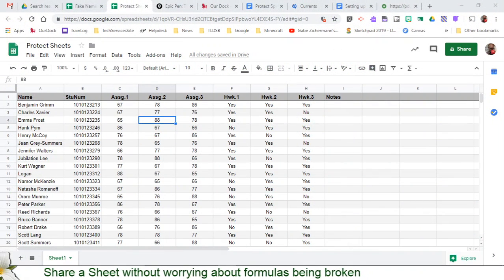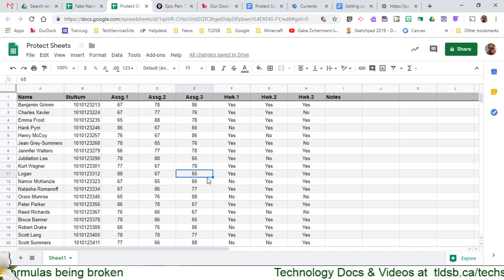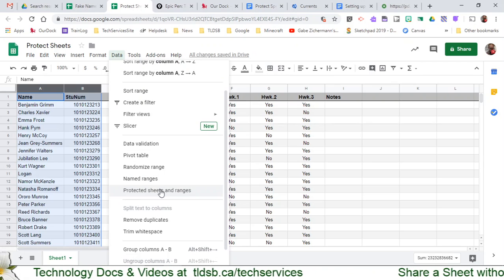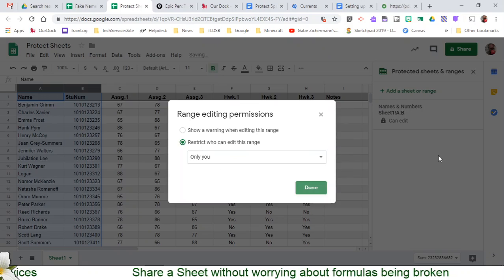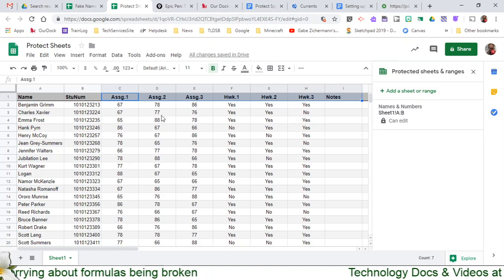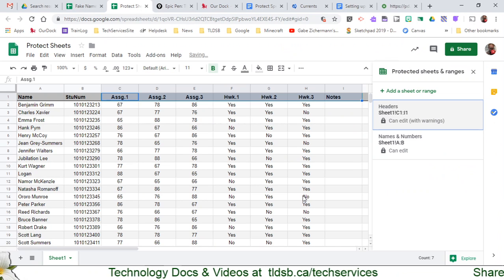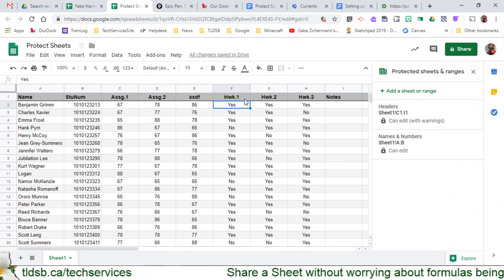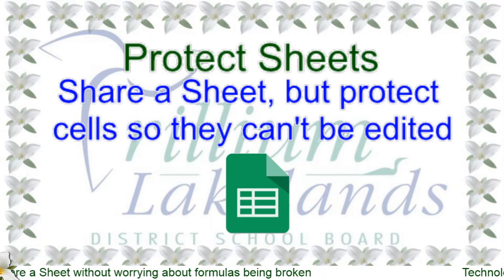Protect Sheets and Cells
You can protect specific cells within a sheet so that people you've shared the sheet with cannot make changes where you don't want them to.